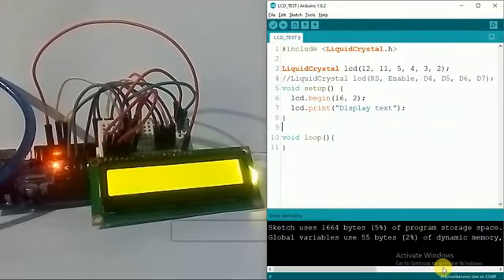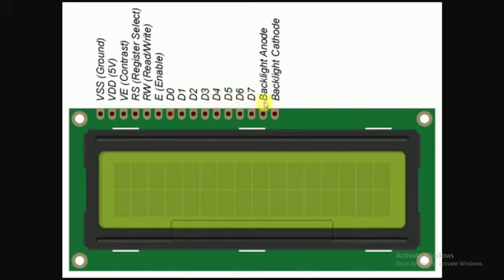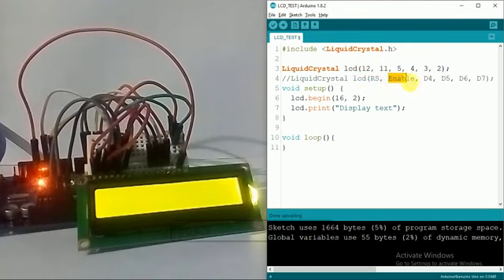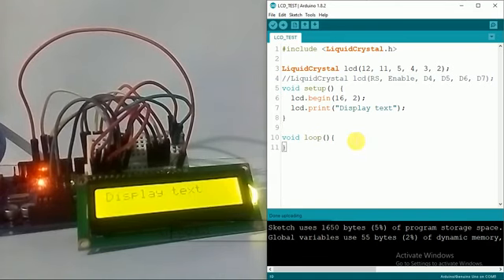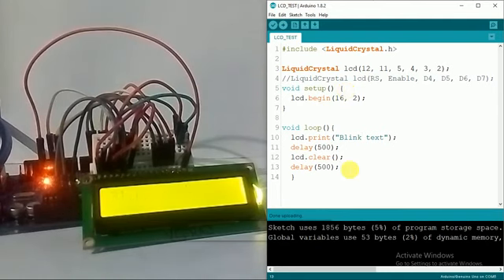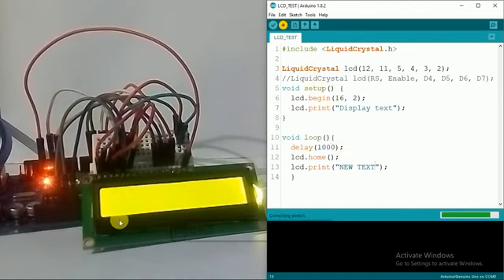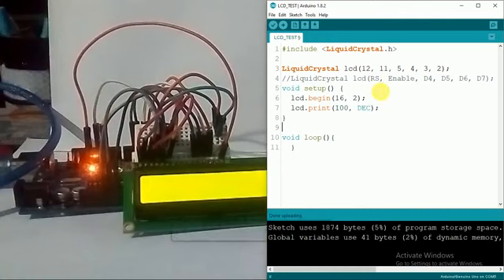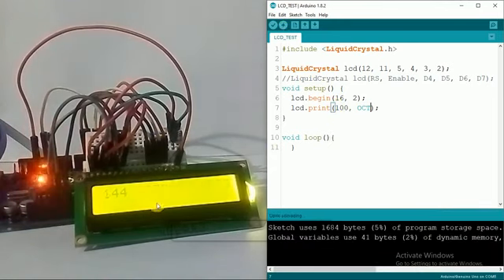Arduino Lecture 5 LCD Display application Department of Electronics & Communication Engineering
Created By Saurabh Pargaien, Neeraj Pandey
in this video you will learn the application of LCD display